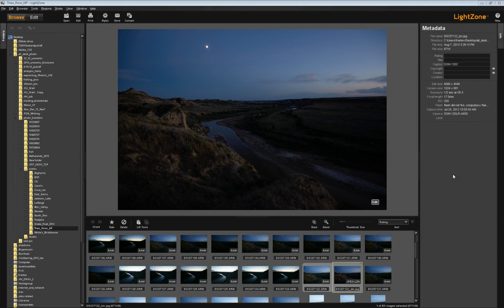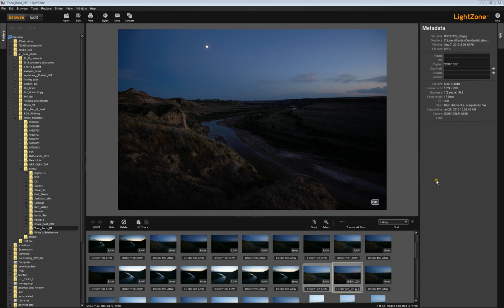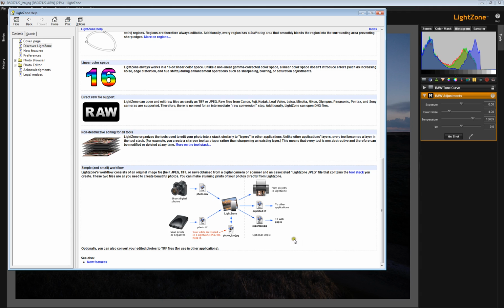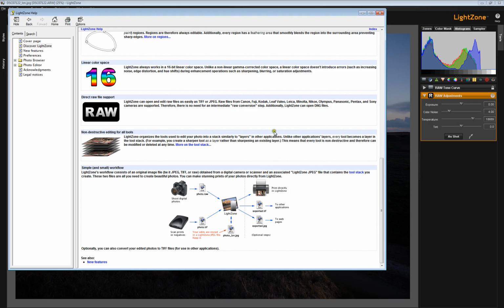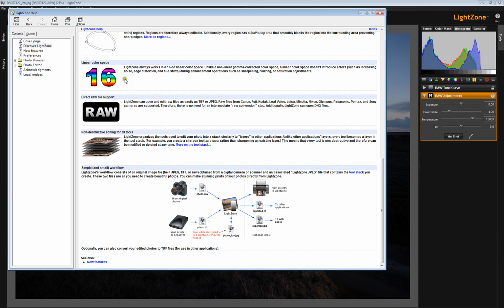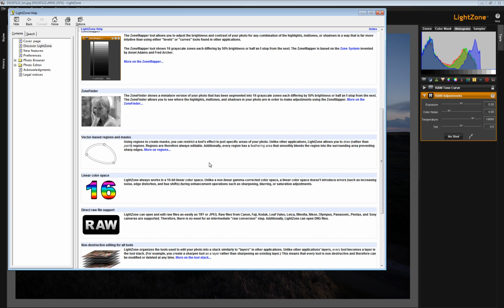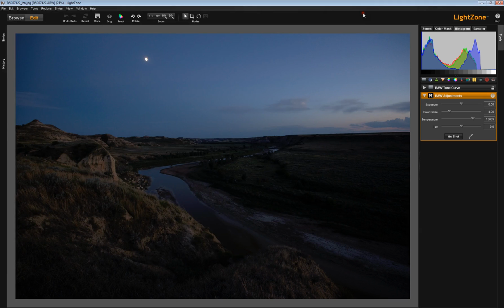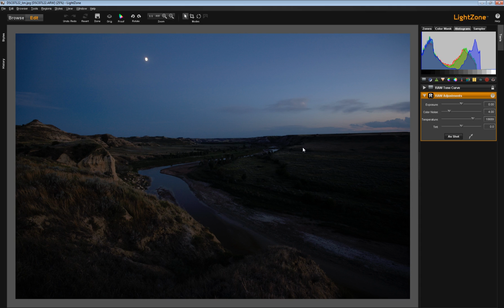LightZone Program Overview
LightZone complete program quick overview